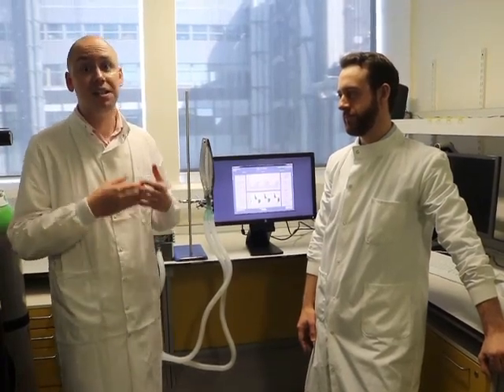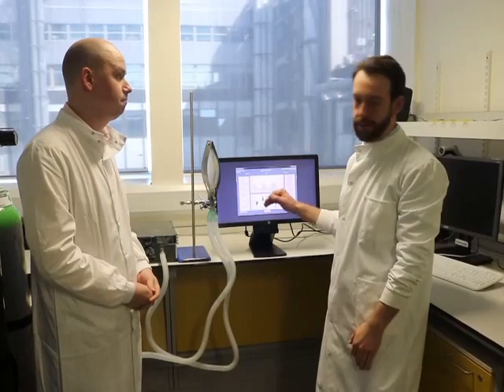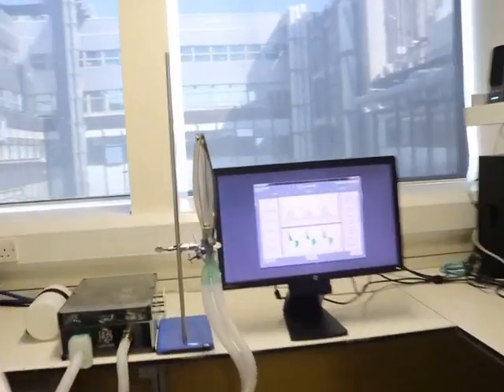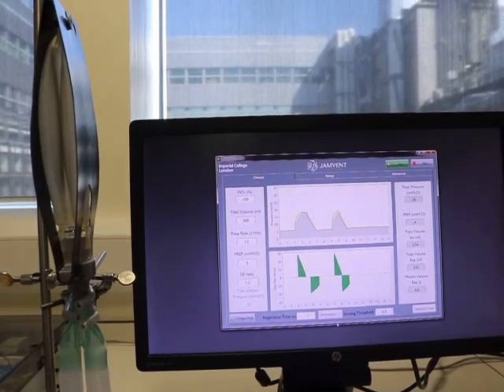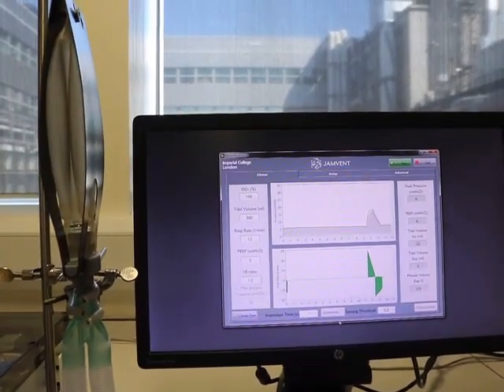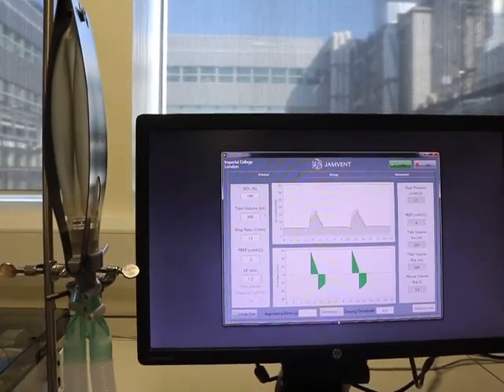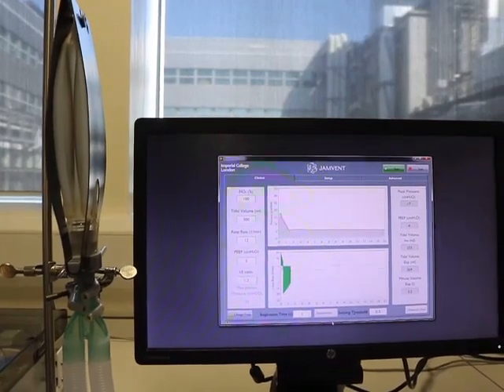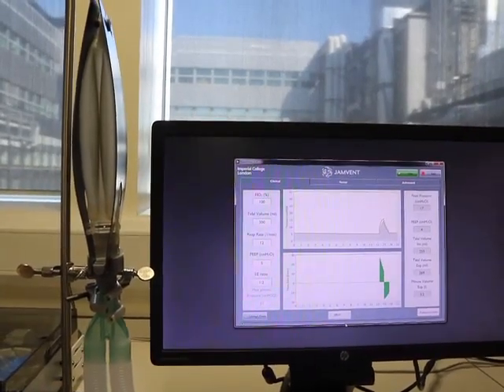JamVent - spontaneous breathing mode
Dr Mathiszig-Lee and Dr Sherwood demonstrate JamVent in spontaneous mode, where the system senses breath from the patient and provides a supported breath. When no breath occurs for 20 seconds, PRVC mode restarts automatically.